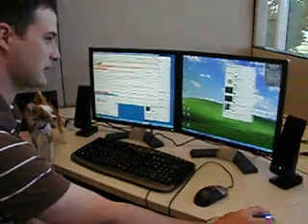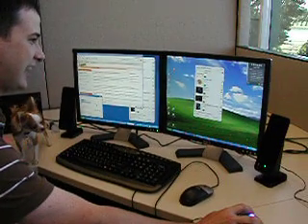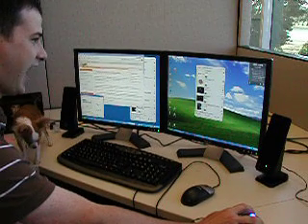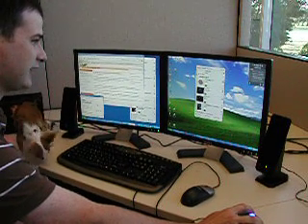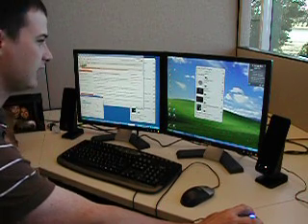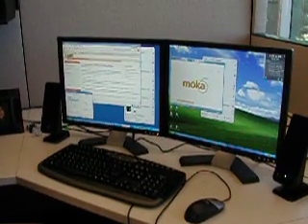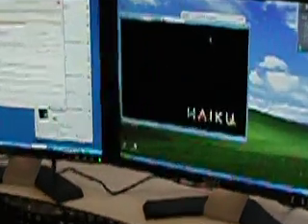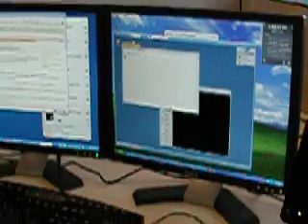moka5 Distro of the Day June 5: Haiku OS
Haiku OS running in a LivePC